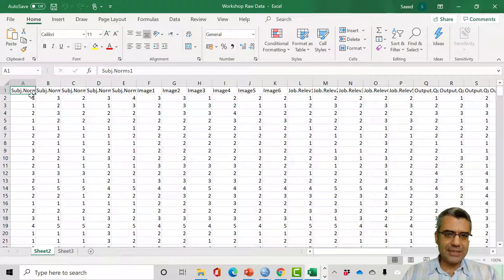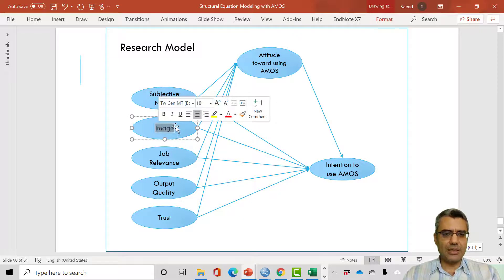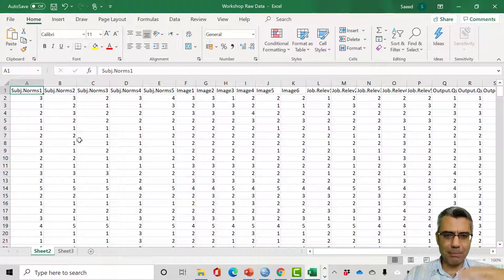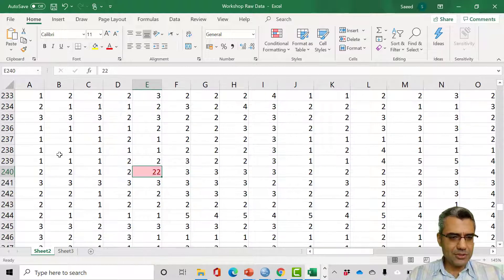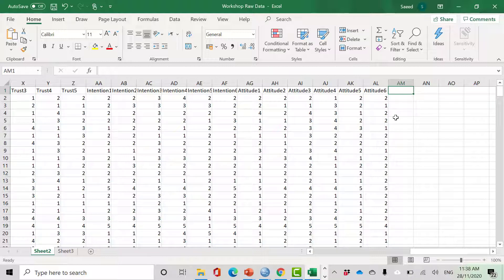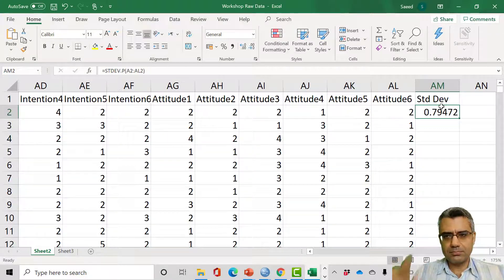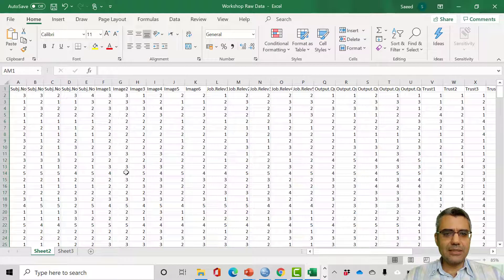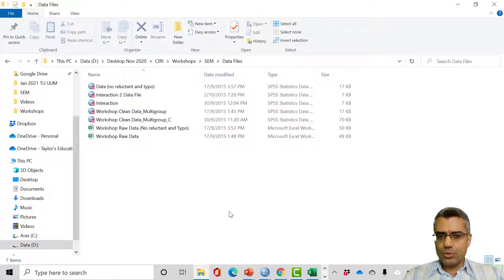SEM with AMOS: From Zero to Hero (12: Handling typos and reluctant cases)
Video 12: Handling typos and reluctant cases

• data preparation,
• model development,